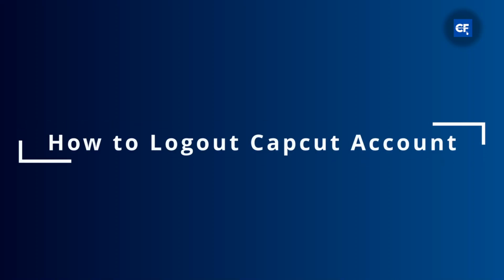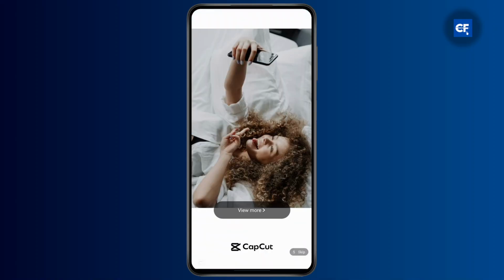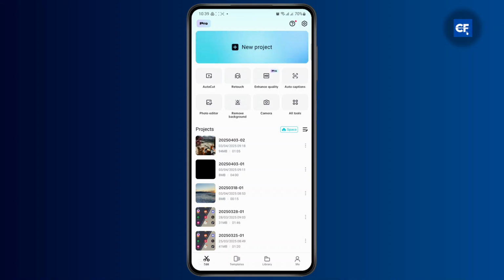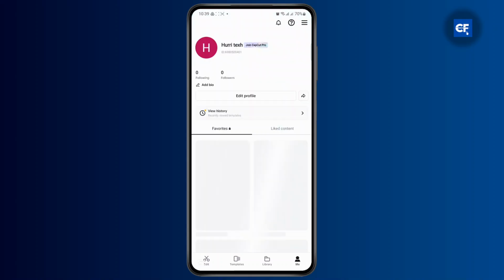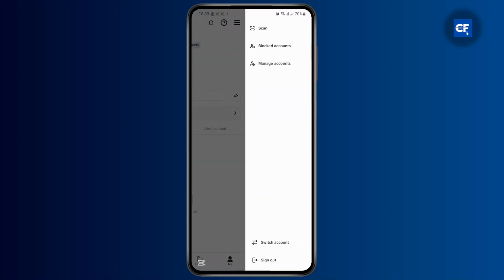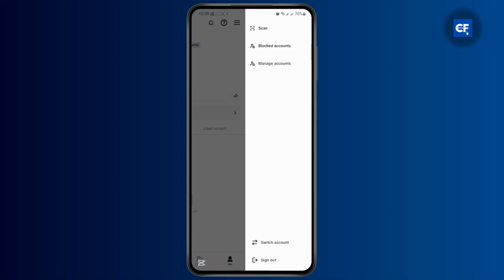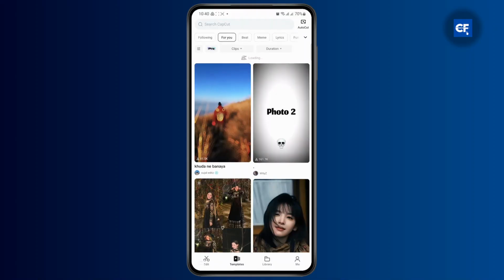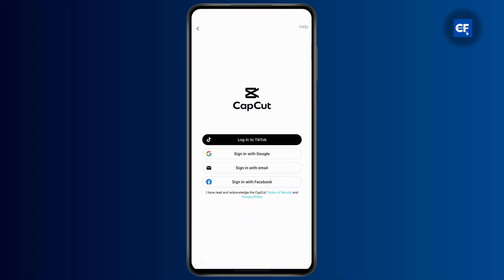How to Logout Capcut Account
Learn how to easily log out of your Capcut account with this simple, step-by-step tutorial. Whether you’re switching accounts or just want to sign out, this video will guide you through the process.

In this video, you’ll discover how to log out of Capcut on both mobile and desktop. You’ll also learn the steps to sign out of your Capcut account and ensure your privacy by securely logging off.

0:20 Step 1: Accessing Your Capcut Account
0:45 Step 2: Logging Out of Your Capcut Account
1:05 Step 3: Confirming Logout